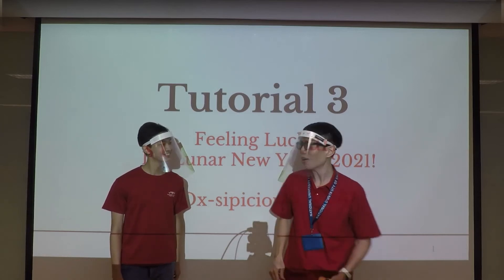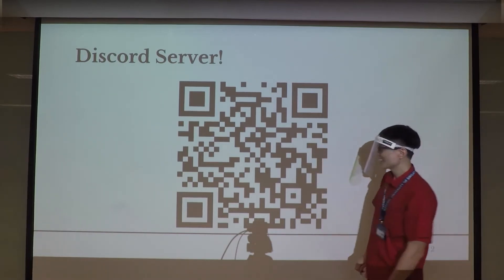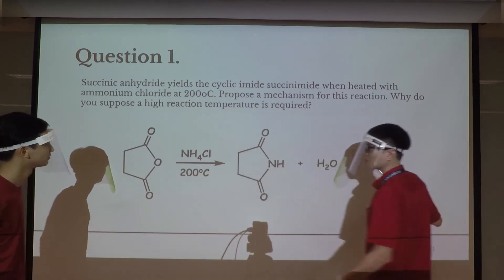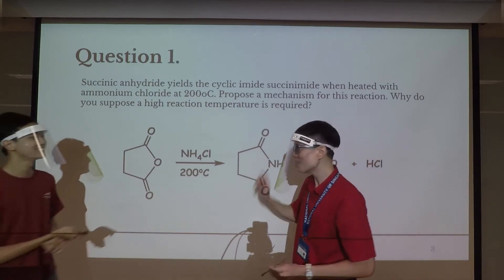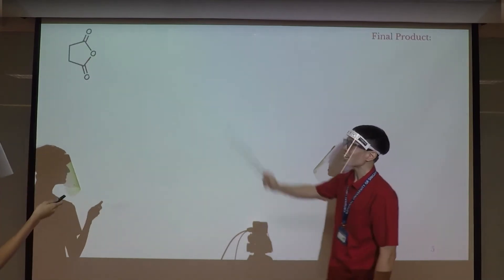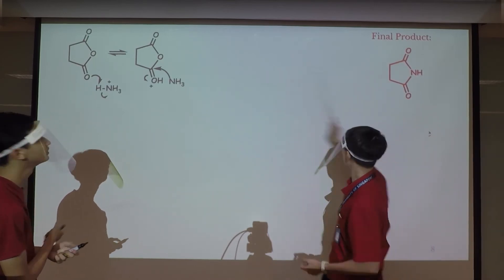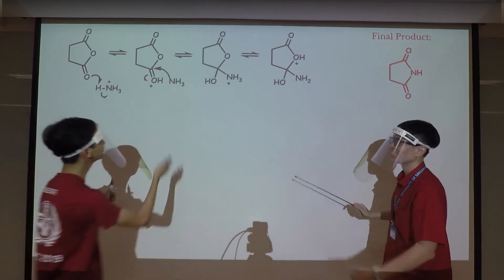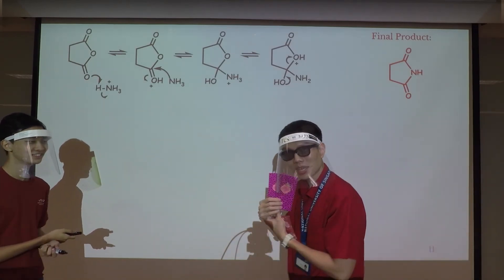Nucleophilic Substitution of Succinic Anhydride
In this question, we look at the reaction between Succinic Anhydride and ammonium chloride. An interesting nucleophilic substitution, where the amide acts as a nucleophile!

🌟Hello! I'm Fun Man🌻!

- Samuel Beckett